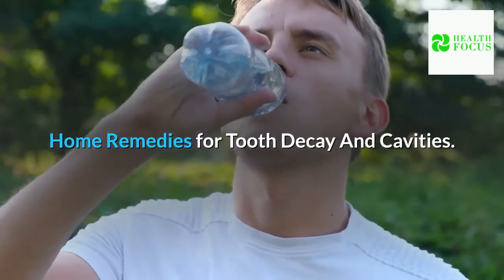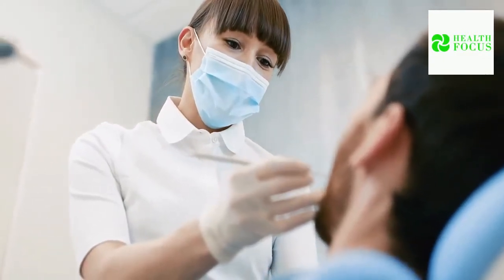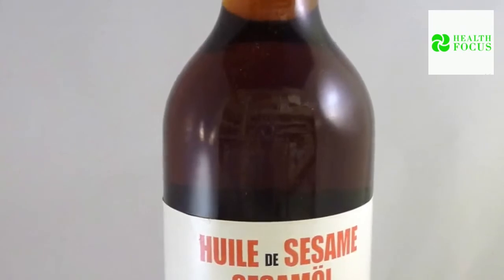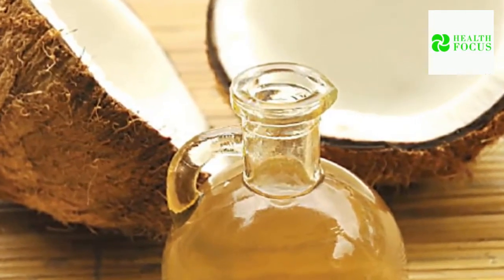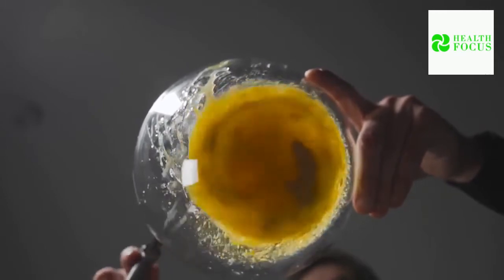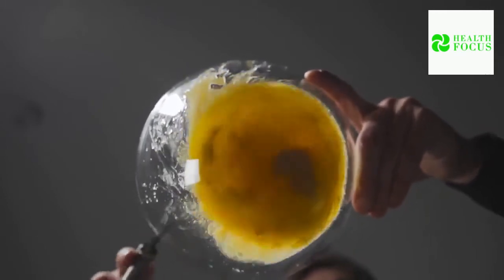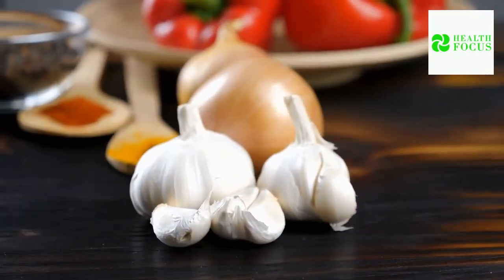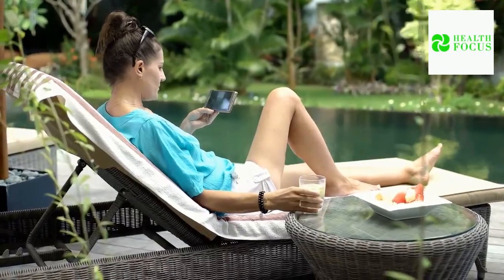3 Home Remedies For Tooth Decay And Cavities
3 Home Remedies For Tooth Decay And Cavities | Tooth Decay.
Discover My # Recommendation To Get Rid of Tooth Decay And cavities Fast At Home
In this video, I will reveal to you 3 Home Remedies For Tooth Decay And Cavities.
Tooth decay and cavities are among the most serious oral health issues, affecting both adults and children.

Cavities may be caused by a variety of causes, including foods that stick to the teeth for an extended period of time, excessive snacking or sipping, inadequate oral health, insufficient fluoride, dry mouth, worn fillings or dental implants, among many others.

When it comes to oral health, it's still a good idea to see a dentist, but these home remedies will also help (note that it's best to see your dentist if symptoms persist) Let's look into 3 tooth decay and cavity home remedies.

00:00 - home remedies for tooth decay and cavities.
00:39 - Oil Pulling.
01:23 - Salt.
02:11 - Garlic.
02:51 - #1 Strategy to get rid of Tooth Decay.

What other home remedies to cure tooth decay and cavities do you know, share them with us in the comment section below!

Don't go yet, Look at your screen, we have hand-picked two videos for you to watch, see you in our next video.

Stay Healthy.

3 Home Remedies For Tooth Decay And Cavities | Tooth Decay.